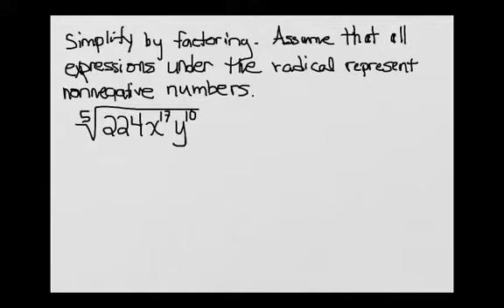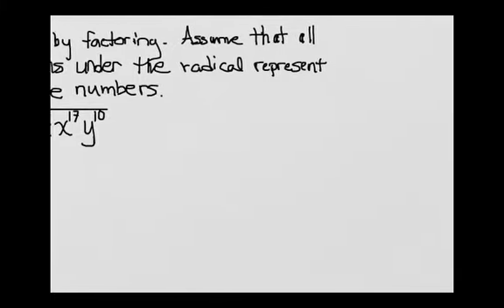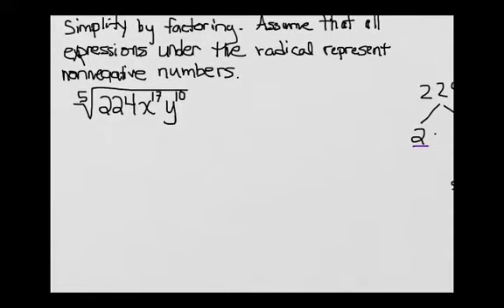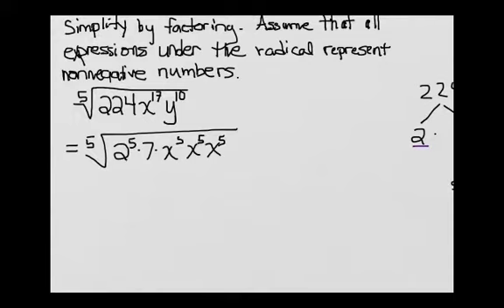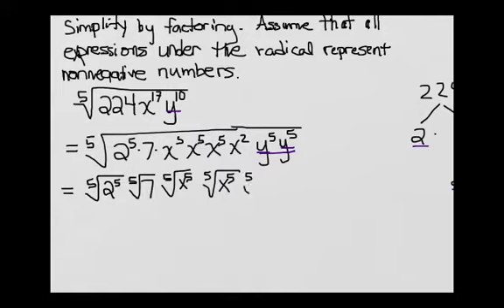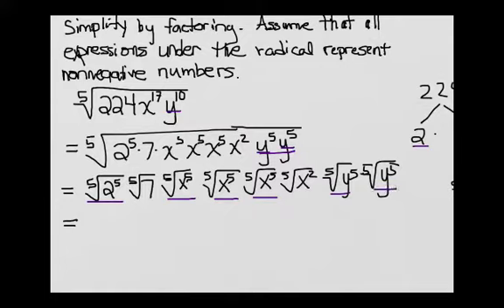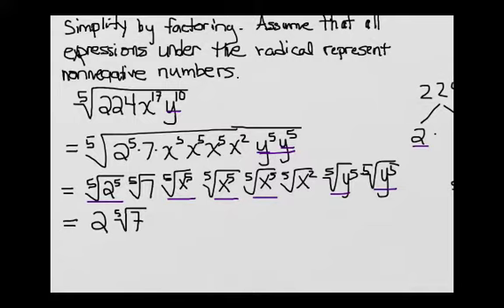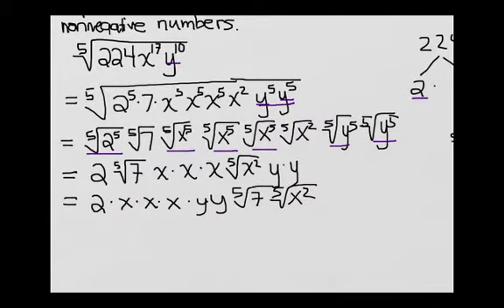Simplify Radical Expressions 2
This video shows an example of simplifying radical expressions.